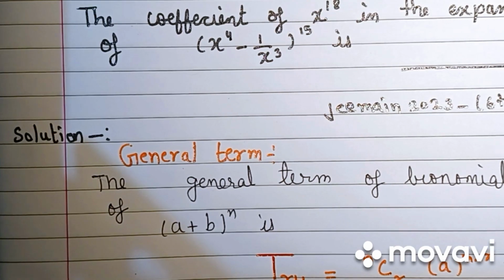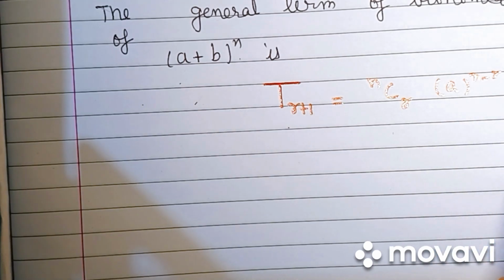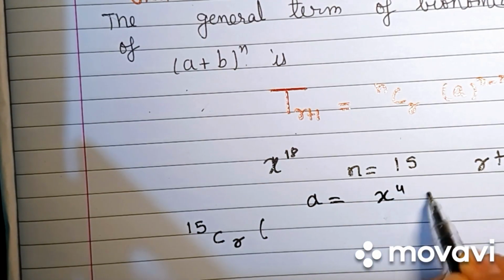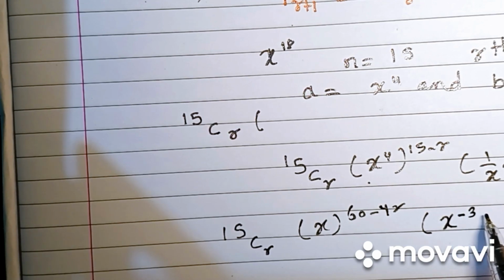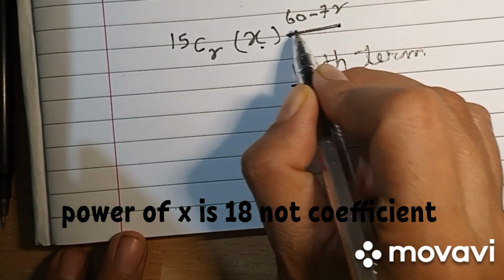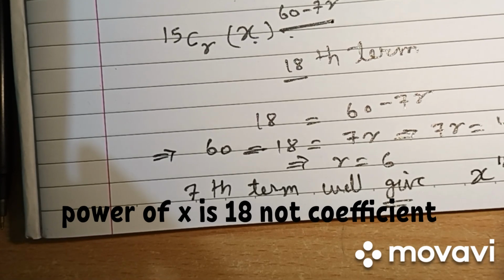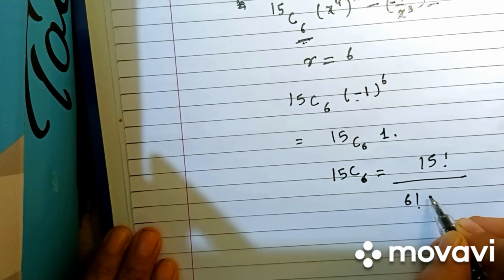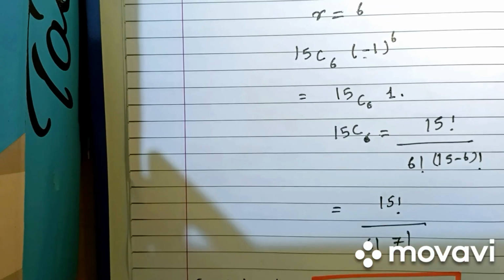JEE maths one SHOT। JEE 2024 strategy। binomial expansion coefficient of rth term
jee maths syllabus
jee maths lecture
jee maths questions with solutions
jee maths important questions
maths olympiad sample question।interesting mathematics puzzle for entrance exam
maths problem,An interesting  question of mathematical circles @SimplyfyMath

90% Failed to answer correctly without calculators|
Exponents with Percentage | Fun Algebra Problem

math olympics
olympiad exam
math olympiada
British Math Olympiad
blackpenredpen
olympics math
olympics mathematics
How to win the International Math Olympiad | Po-Shen

Loh and Lex Fridman

Po-Shen Loh

Competitive exams
Competitive exam

imo

Simplify
Fun Algebra Problem

Power tower

nested exponents

Percentage

Number Theory